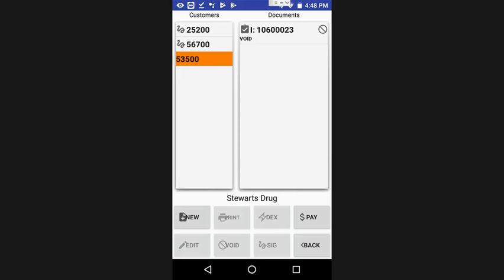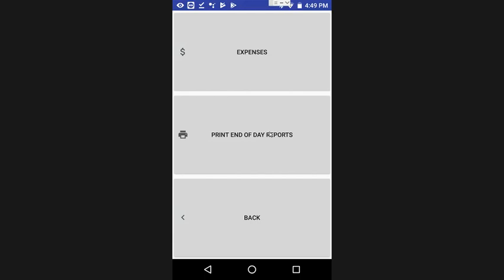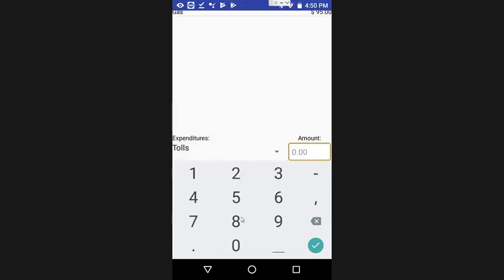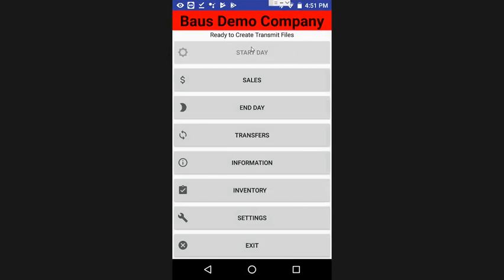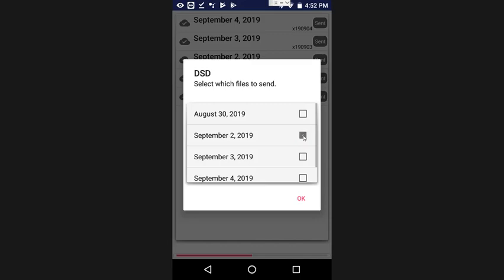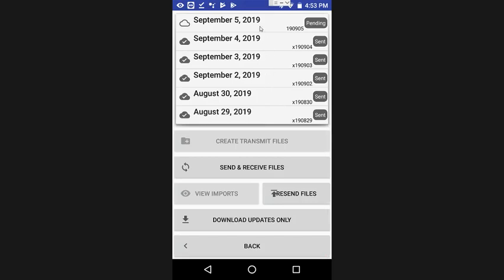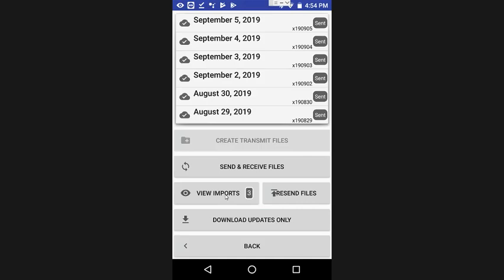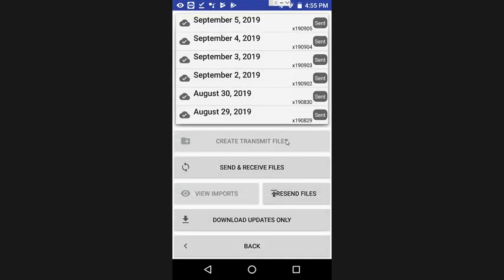DSD Route Accounting Android - EOD Transmit